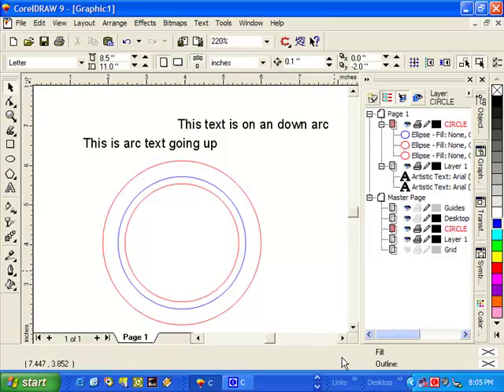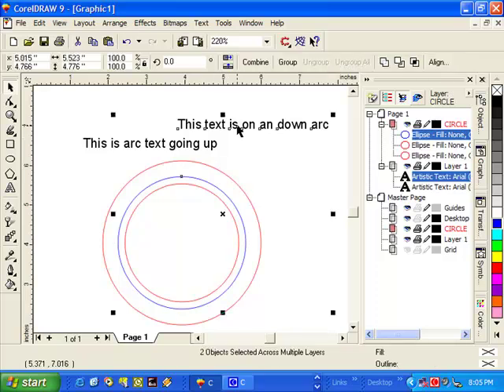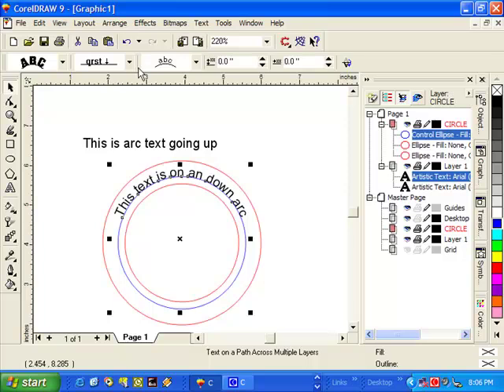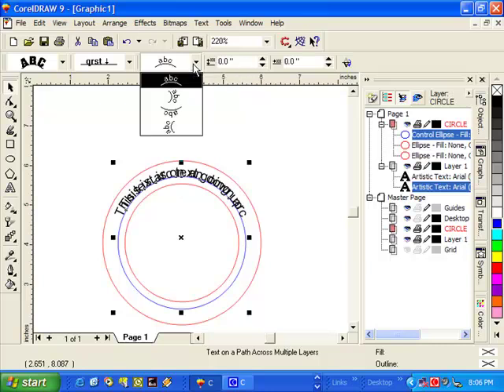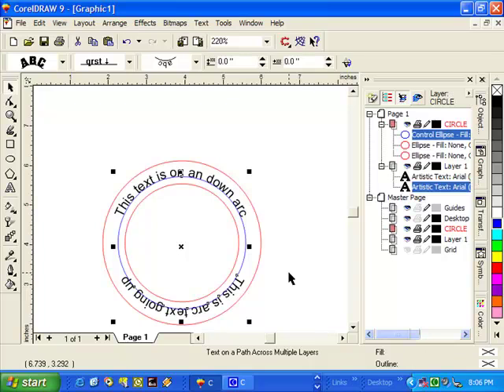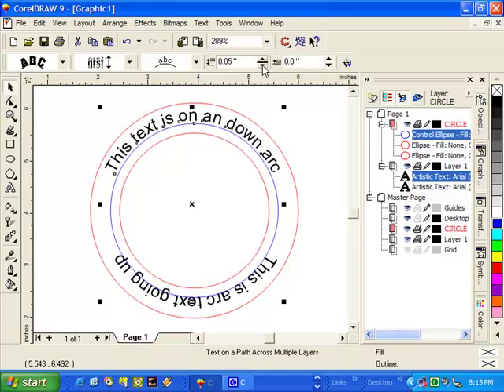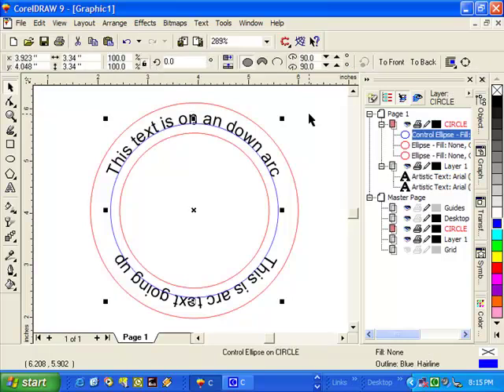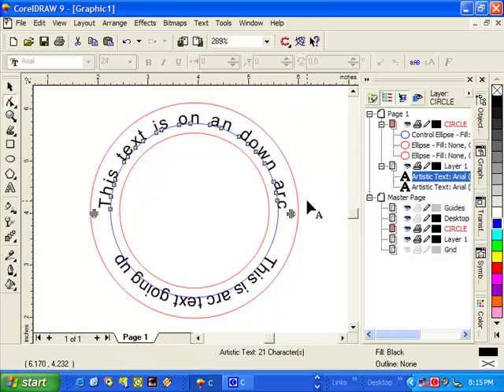Arcing Text in CorelDraw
This video shows you how to arc text in CorelDraw. This is based on version 9 of CorelDraw. Thus X3 and X4 versions will be a bit different.